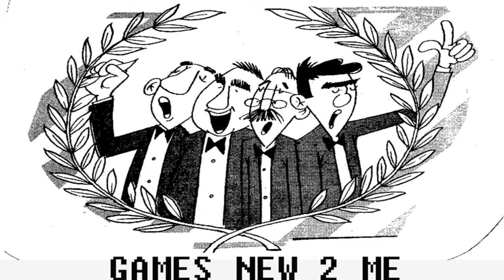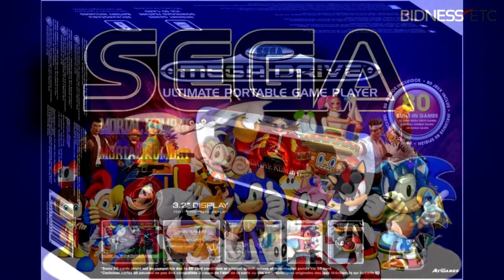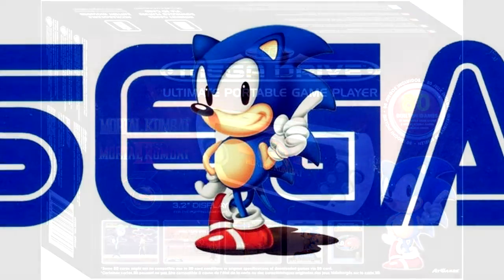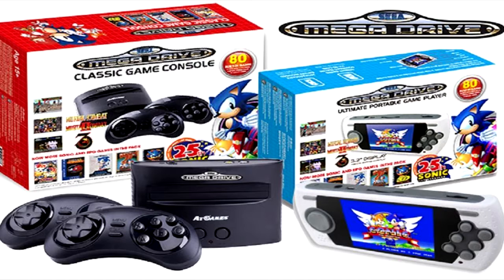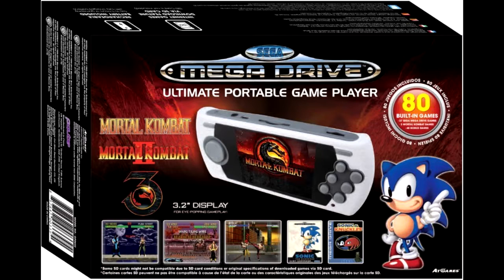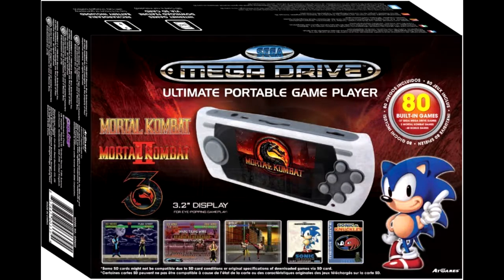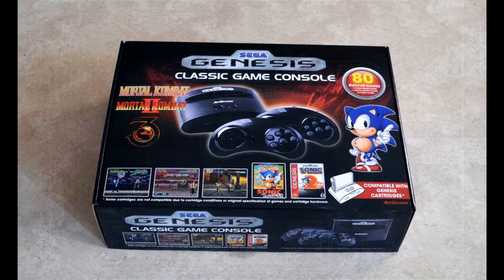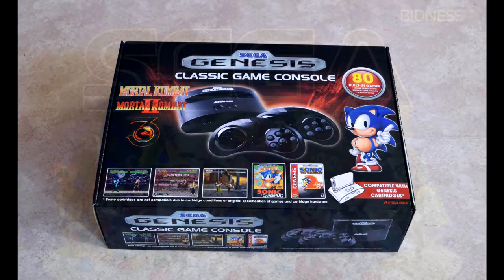SEGA Mega Drive Classic Game Console Info & List of Games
Full list of games on Sega Games for the SEGA Mega Drive Classic Console.